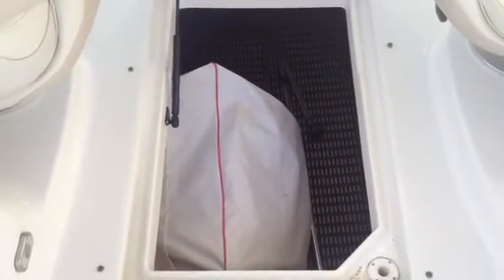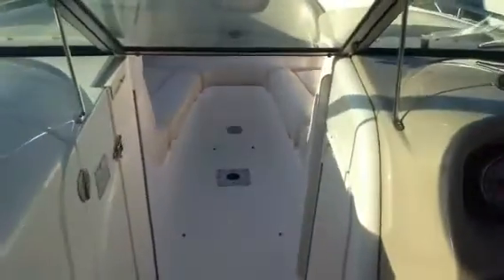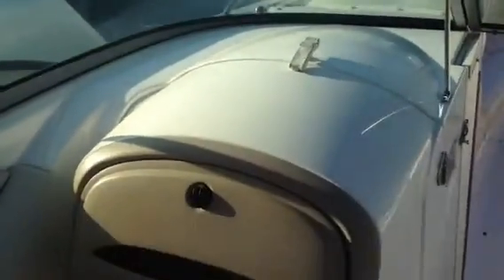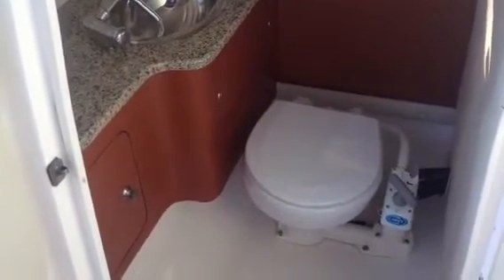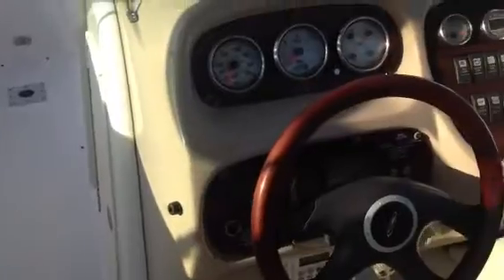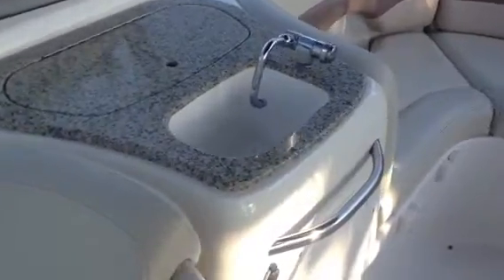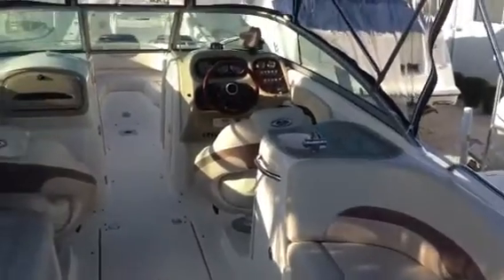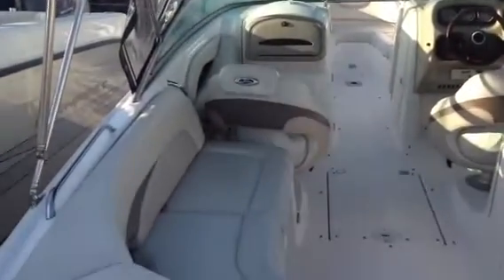Chaparral 256 SSi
2005 Chaparral 256 SSi. For sale at Sara Bay Marina